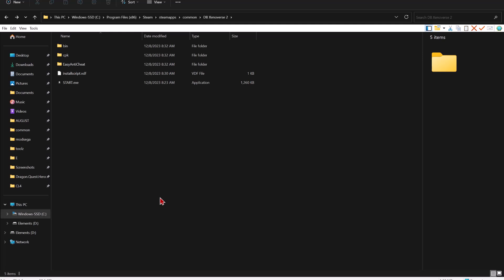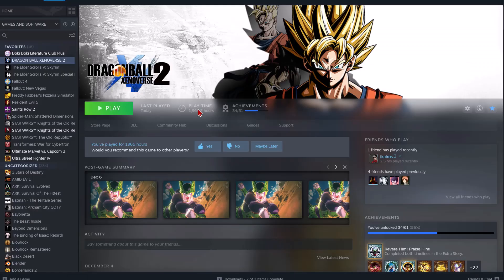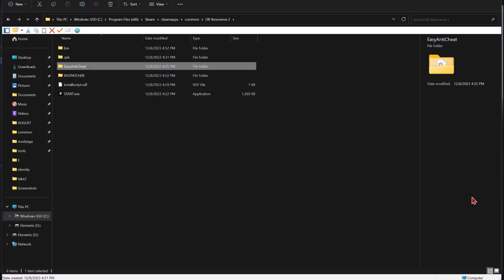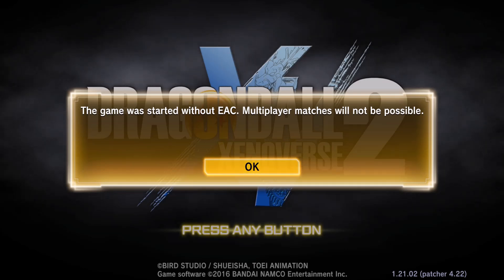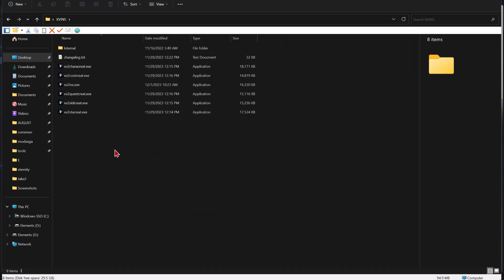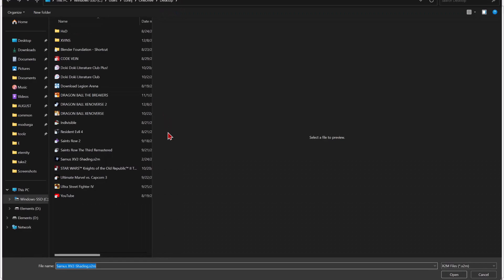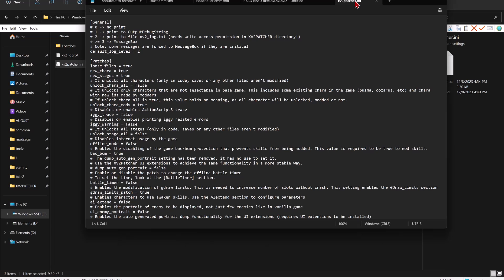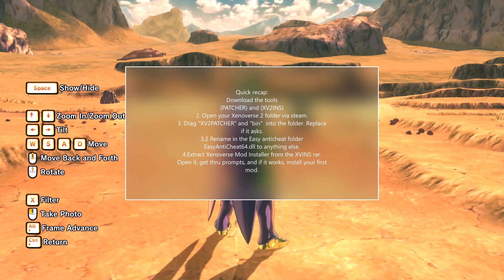How to Install Xenoverse 2 Mods FAST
I have decided to create a quick tutorial on how to Install the Xenoverse 2 mods patcher for Dragon Ball Xenoverse 2 PC Mods.
This applies for when XV2 patcher is properly updated. We are on version 1.21 for DLC 17 in 2023

Username: hankhillprinceofallpropane

(Please use the right channels and READ)

A written summary of the video:
1.Download the tools (XV2 PATCHER) and (XV2INS)
2. Open your Xenoverse 2 folder, via steam.
3. Drag "XV2PATCHER" and "bin"  into the folder. Replace if it asks.
3.2 Rename in the Easy anticheat folder EasyAntiCheat64.dll to anything else.
4.Extract Xenoverse Mod Installer from the XVINS rar.
Open it, get thru prompts, and if it works, install your first mod.
5. Open the modded game through the BIN folder in DB Xenoverse 2

Xenoverse 2 Mods are only supported for the PC, Steam version.

Sub or something.